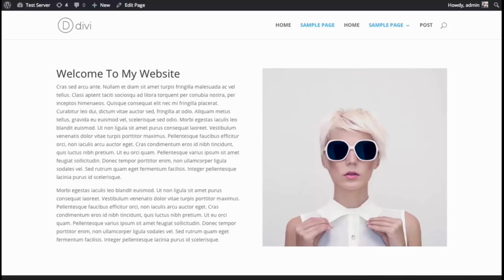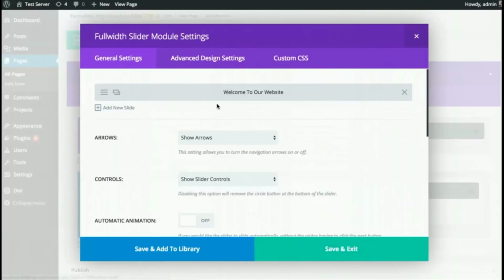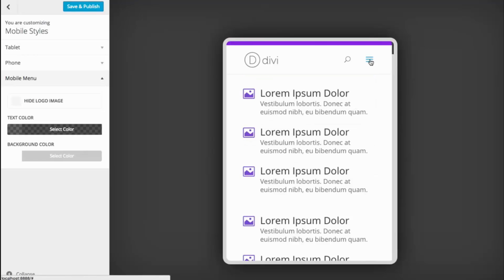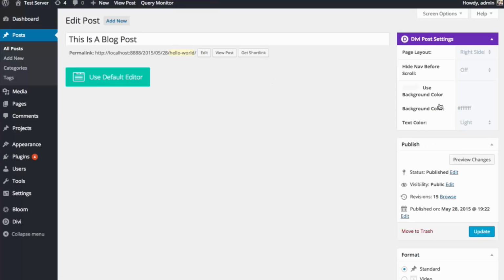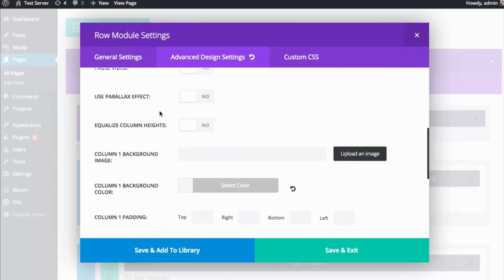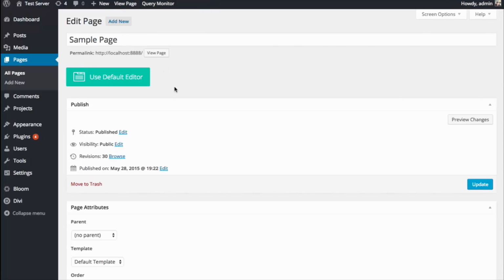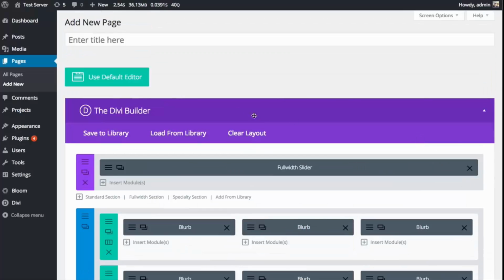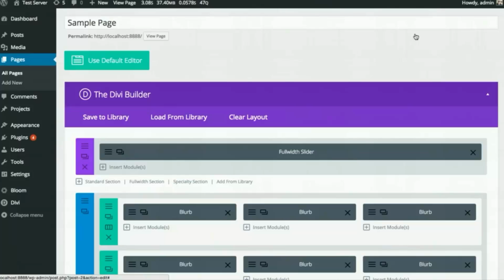Divi Theme Elegant Themes Tutorial Series Divi 2.4 June 2015 Part 1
Divi WordPress theme - the ultimate drag and drop page builder theme by Elegant Themes

This is the next video in the series of Divi tutorials. Divi is the multifunctional WordPress theme of Elegant Themes and to be honest, if you master this WordPress theme you will never need another WordPress theme again (and that is not overstated).

Divi is as versatile as it gets and the good thing is that one of the biggest WordPress theme companies on the Net is constantly updating and upgrading. With the release of Divi 2.4  a new set of tutorials have been made and here are the chapters below:

0:00
An Overview of the New Divi Builder

26:02
Using the Divi Module Customizer

29:34
Adjusting Mobile Styles in the Divi Theme Customizer

33:29
Divi Fullwidth Header Module

46:46
The Divi Code Module

49:44
Importing and Exporting the Divi Library

52:36
Divi Rows and Row Settings

1:10:27
Using the Divi Header Customizer Settings

1:22:51
The Divi Library

1:46:00
Divi Library Global Modules

There is also a video titled Divi Theme Elegant Themes Tutorial Series Divi 2.4 June 2015 Part 2 and you can find it here:

The parts of that video include:

Divi Library Selective Sync
Divi Post Title Module
The Divi Theme and Module Customizer
Using the Divi Button Customizer Settings
Using The Layout & Typography Customizer Settings In Divi
Divi Advanced Design Settings & Custom CSS

If you go to that video, you will find a Chapter guide in the description box as well, so you can navigate as easy as in this video you are watching not about Divi.

Videos courtesy of Nick Roach, owner of Elegant Themes.